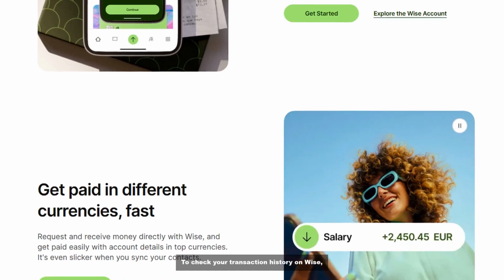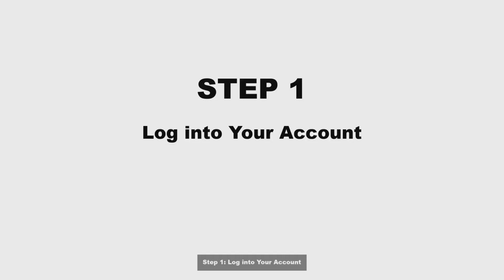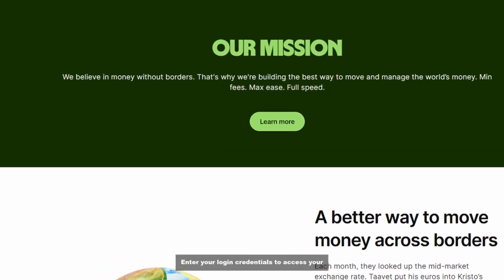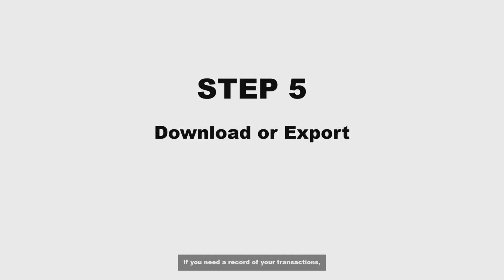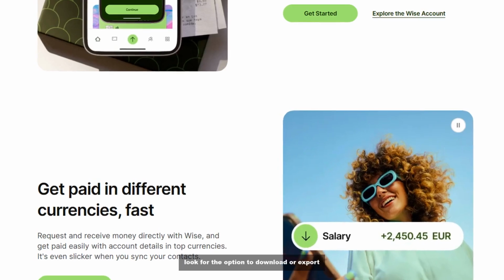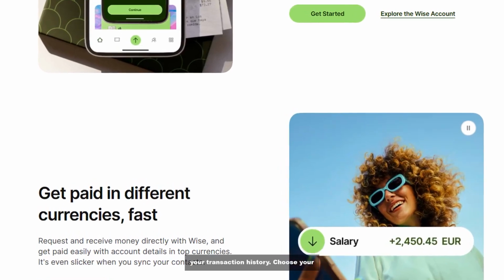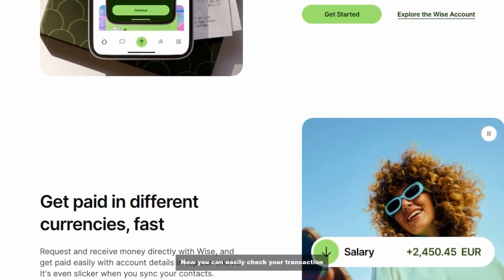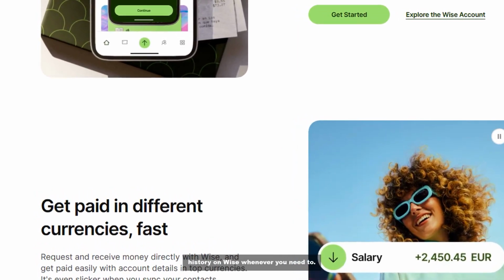How To Check Transaction History On Wise 2026 (FULL TUTORIAL)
In this video, we provide a comprehensive guide on how to check transaction history on Wise in 2026. Learn step-by-step how to navigate the Wise platform and access your financial records easily.